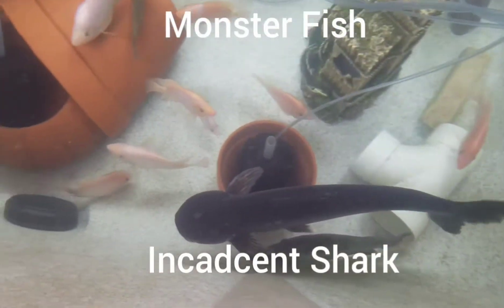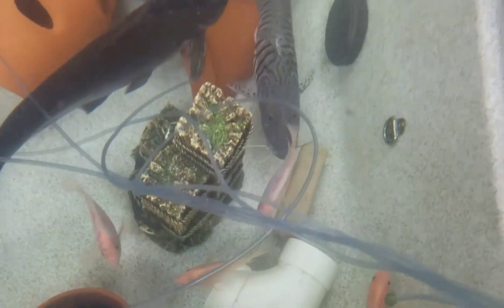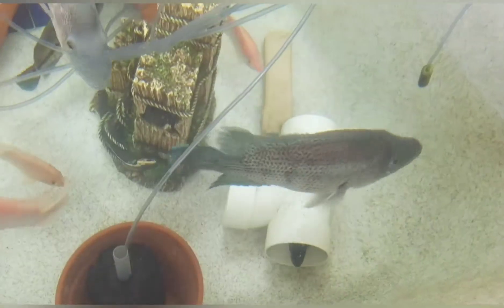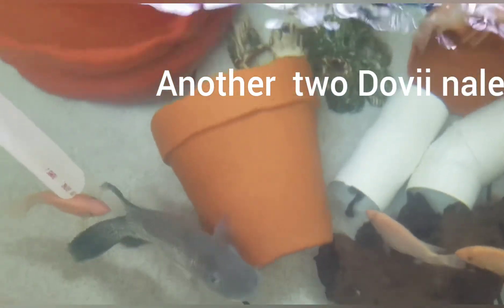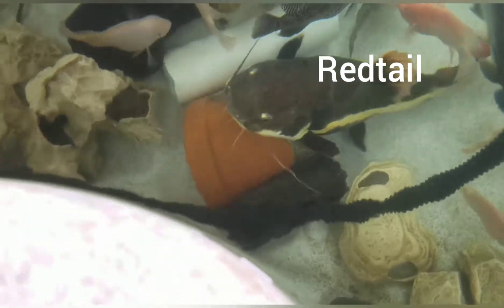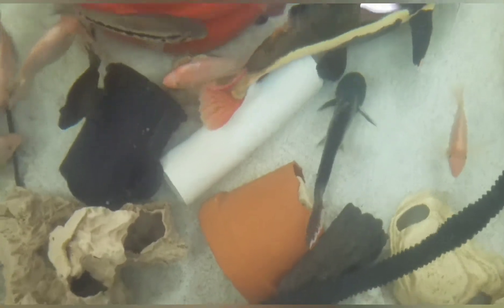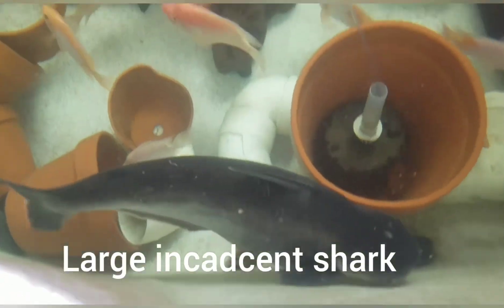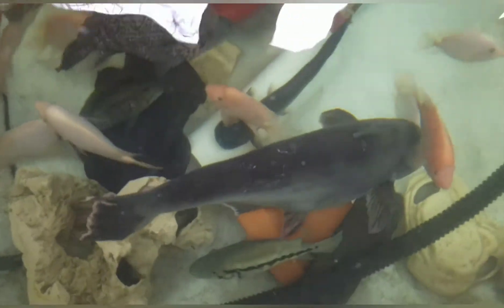mOnster bath, large tropical fish in out door swim spa.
5 large dovii, Midas cichlids, huge red tail catfish, large tiger shovelnose catfish, gigantic incandescent sharks